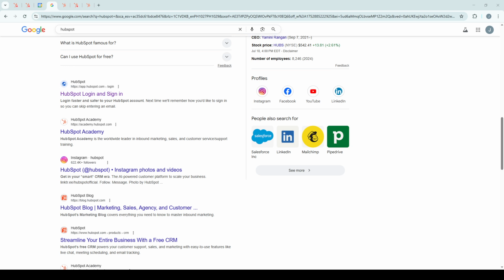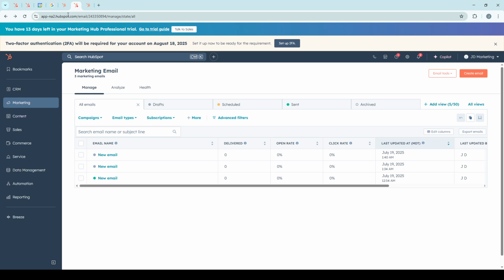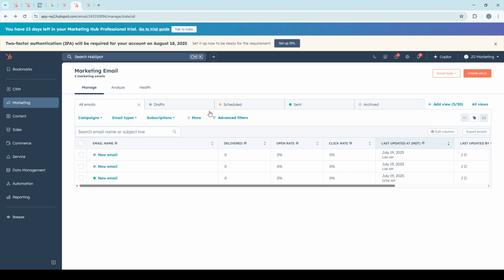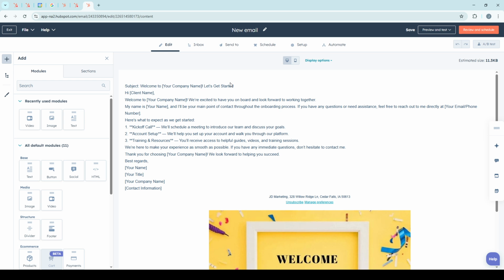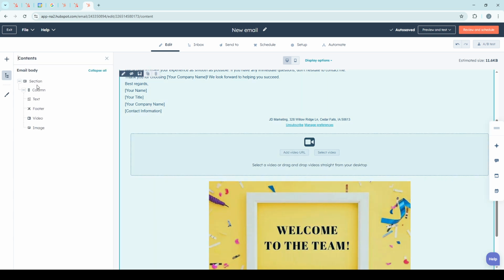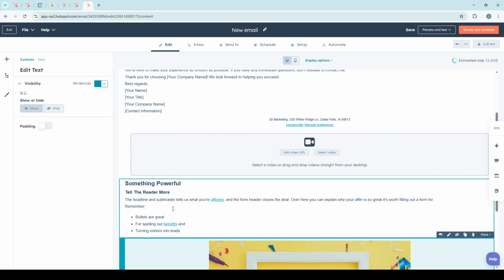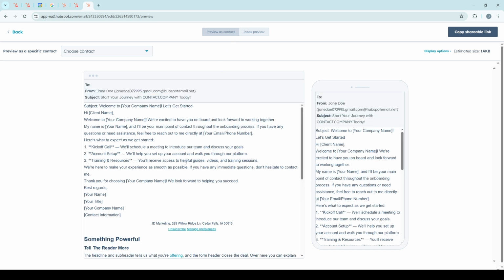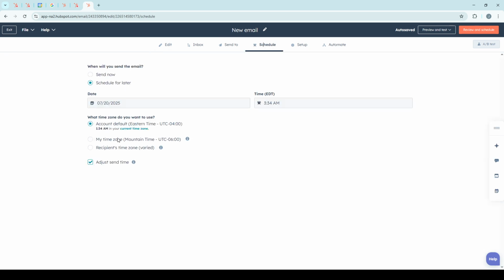How to Use HubSpot for Ecommerce Email Marketing [2026 Full Guide]